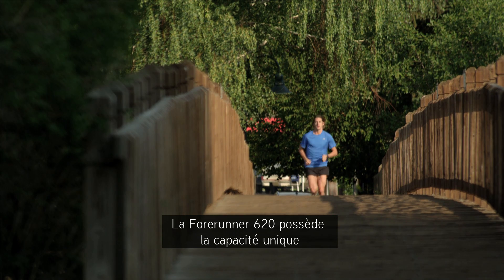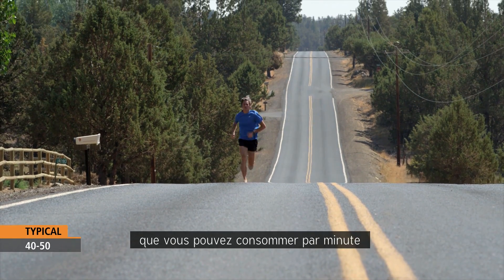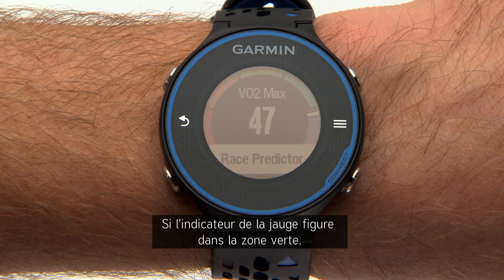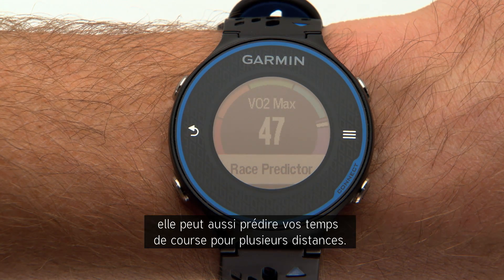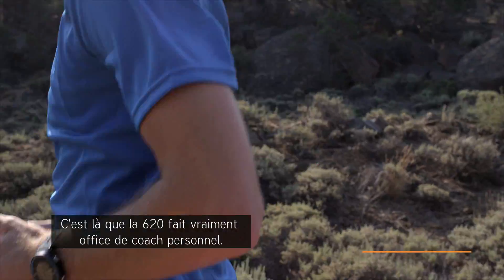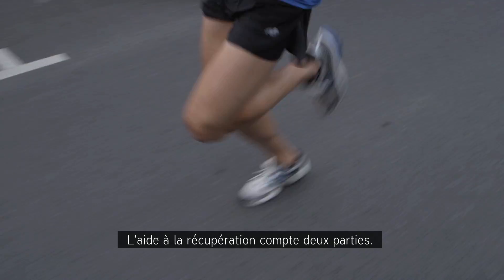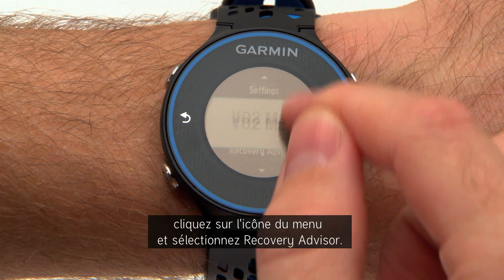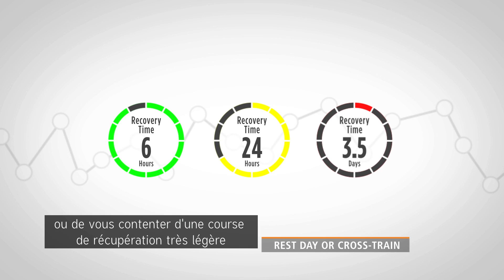Garmin Forerunner 220-620 - Estimation de la VO2 max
Contrôlez le potentiel de votre condition physique par le biais d'indicateurs comme le VO2 max et en respectant les périodes de repos recommandées.